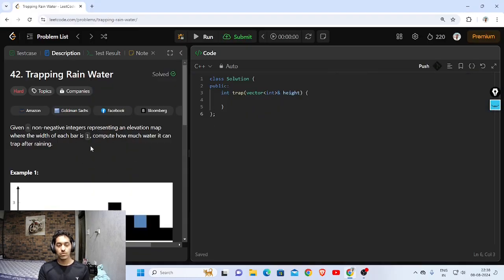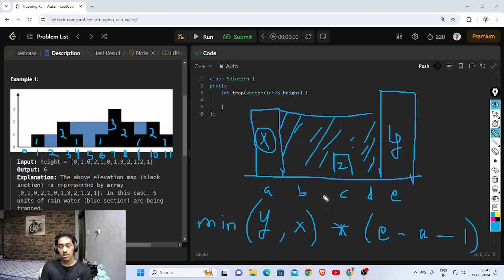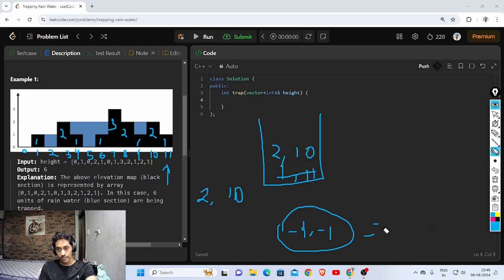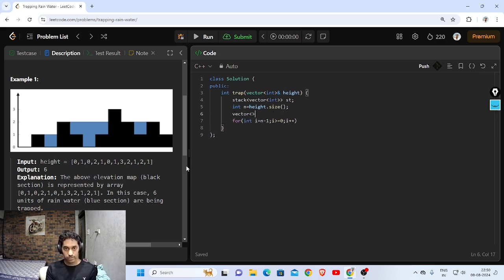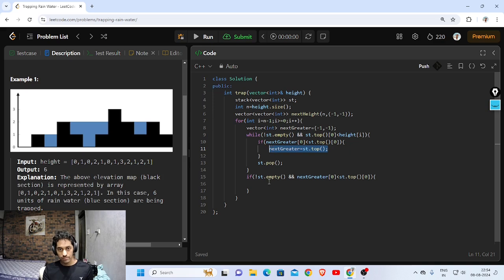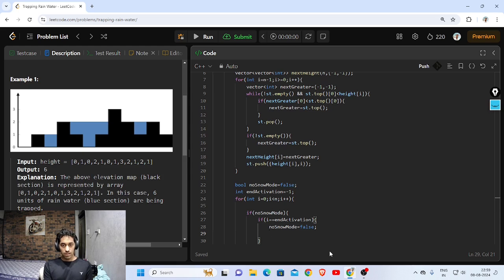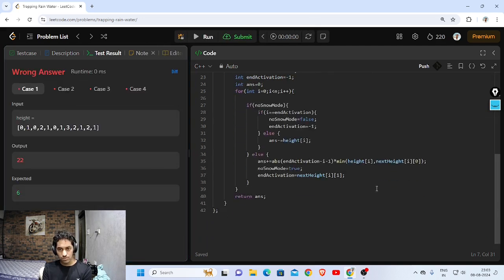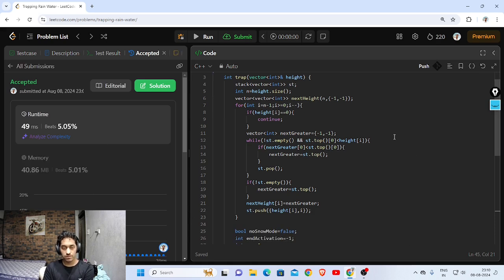42. Trapping Rain Water | LeetCode | Monotonic Stack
I know very easy Approach Exisits but this is what clicked to me while solving the Question